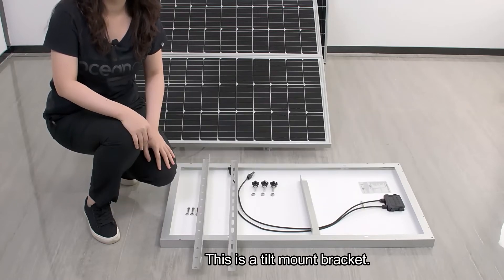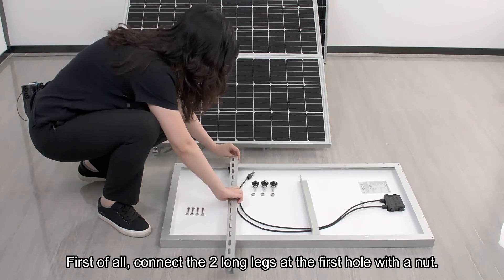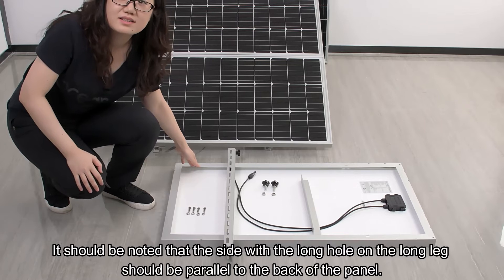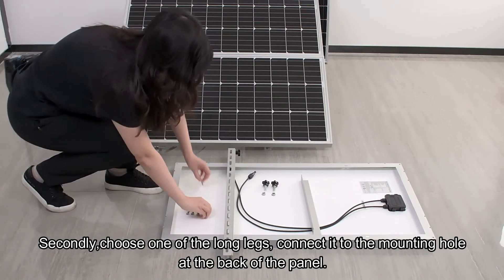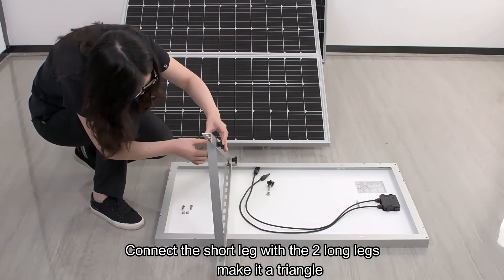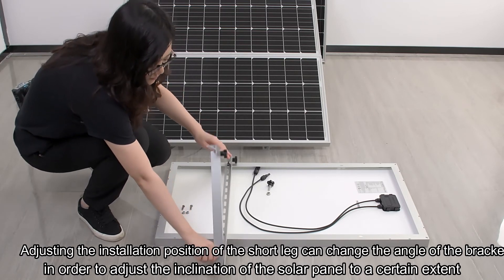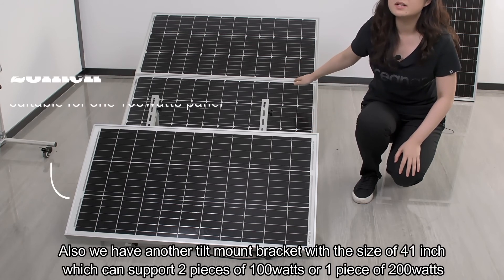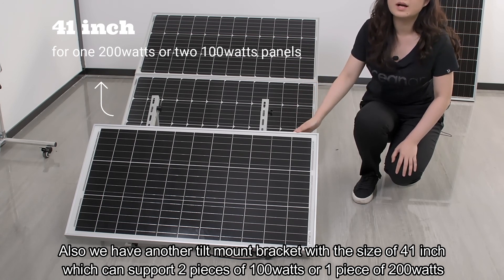How to mount solar panels on ground : adjustable folding legs, support Boat, RV, Off Grid System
ECO-WORTHY 28" & 41" Length Adjustable Solar Panel Tilt Mounting Brackets designed for off-grid solar systems, like RV, marine, motor-home, roofs, sheds, etc. Quick assembly with stainless steel fasteners and precise hole placement. Gain up to 25% more solar panel efficiency by tilting your panels towards the sun instead of laying them flat.

In this video, we will tell you how to set up the brackets, and how to adjust them.

We are happy to help you solve any problems before and during the use of solar panels and related products.

The product in this video is 28" & 41" Length Adjustable Solar Panel Tilt Mounting Brackets